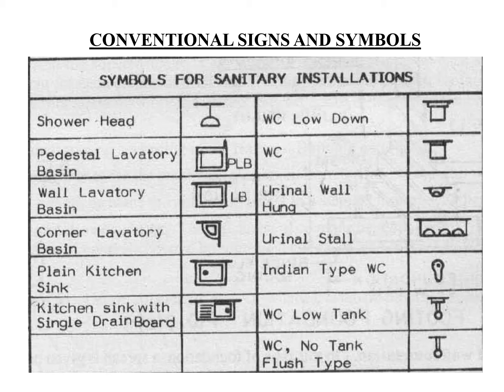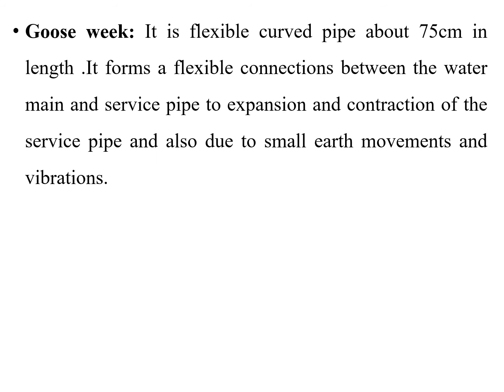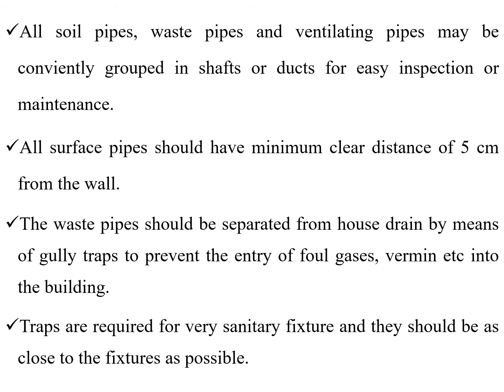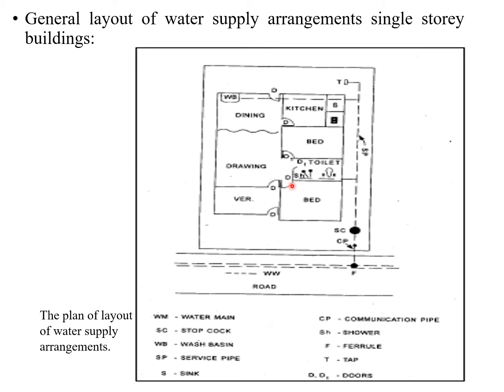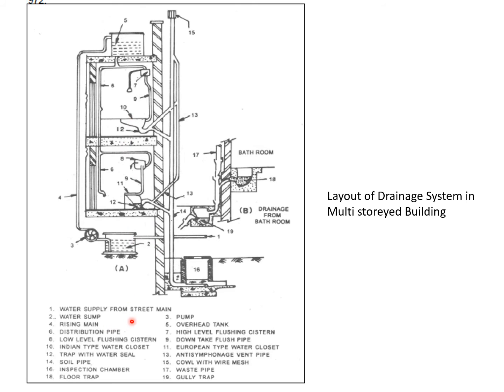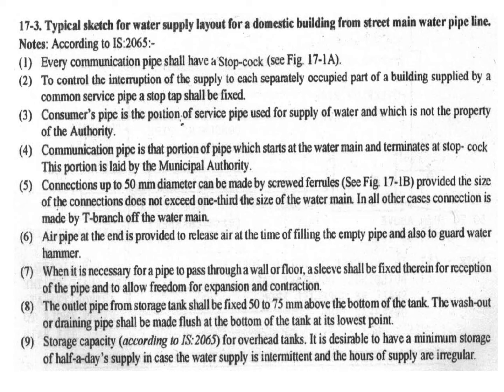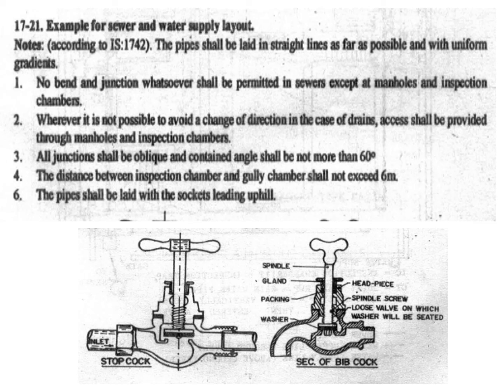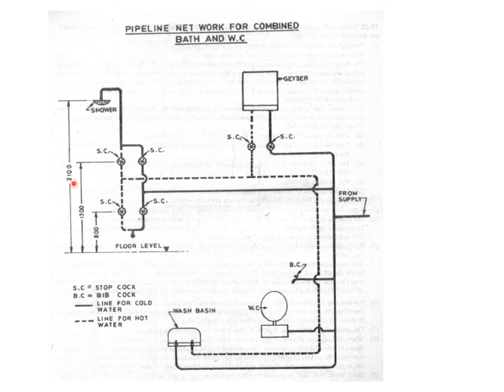19CIVL49 Module 4 (Exp 12&13) Sweage water supply line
Preparation of Water supply and sanitation drawings
Preparation of Electrical Drawing layout.